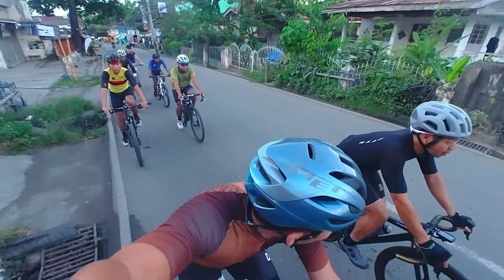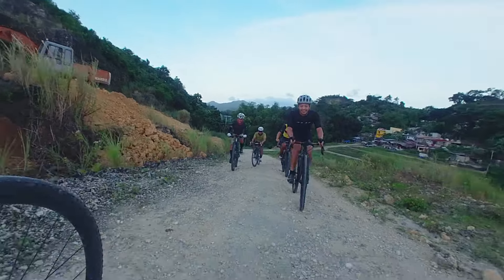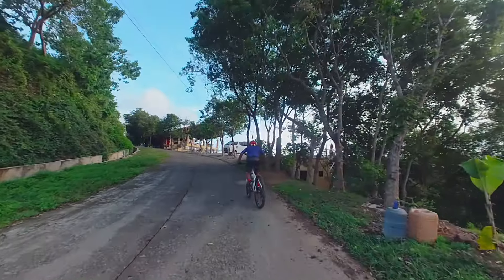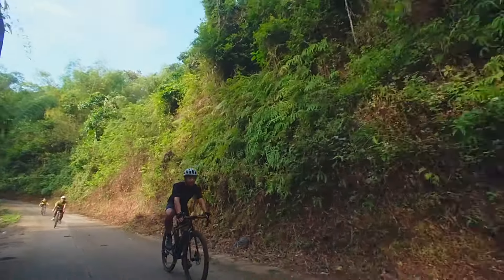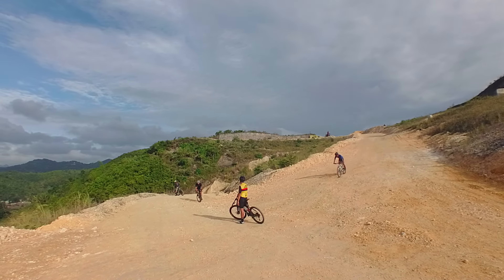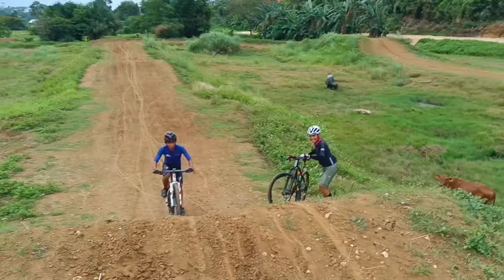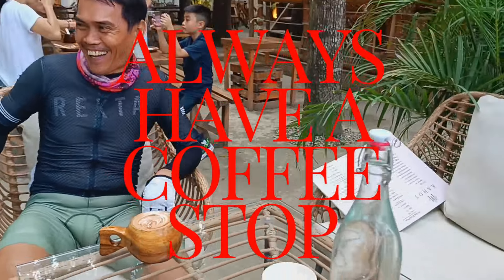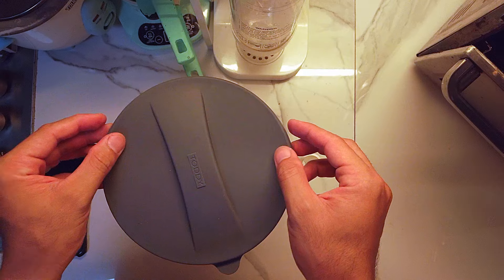Use this formula for the Perfect Gravel Route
Looking to spice up your rides? These simple suggestions will help.

HOST INFO
Carlo Villarica - Bike | Photography | Podcast - Enthusiast

BIKES
Surly Midnight Special
Jamis Beatnik
Canyon Inflite